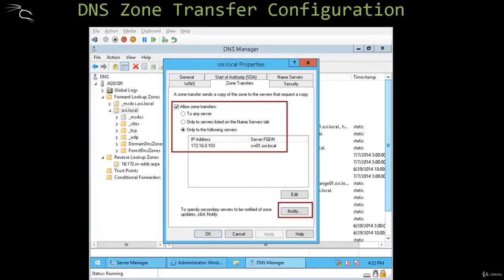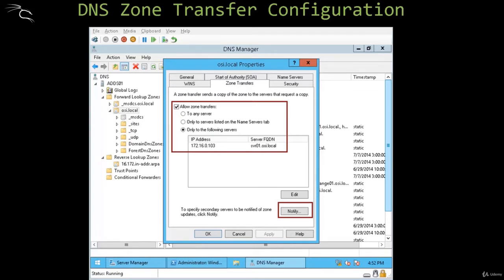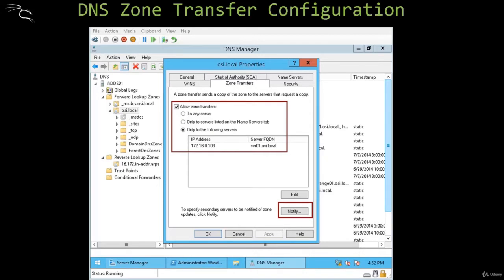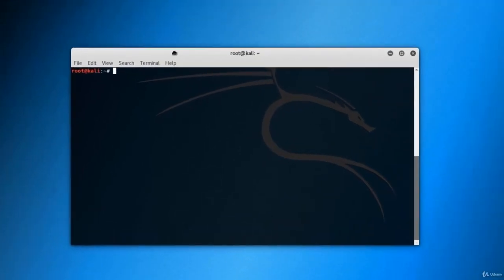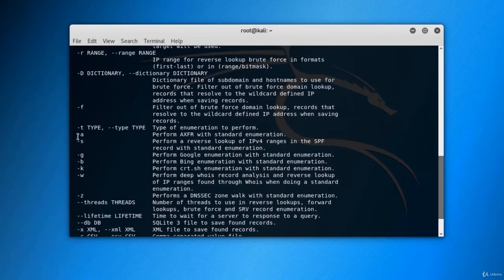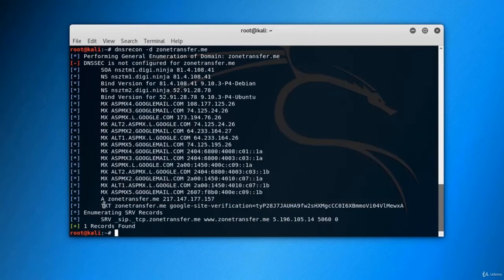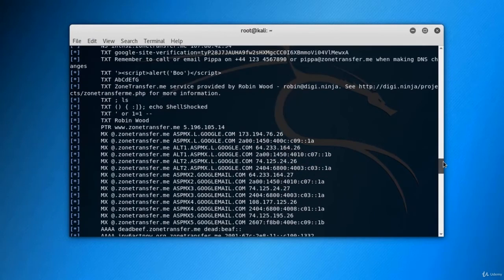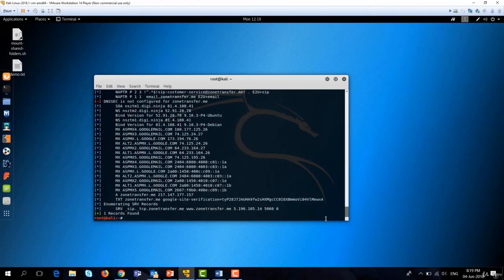Penetration Testing | 6 Ways to Attack a Network | 8. Identify a DNS Zone Transfer Vulnerability